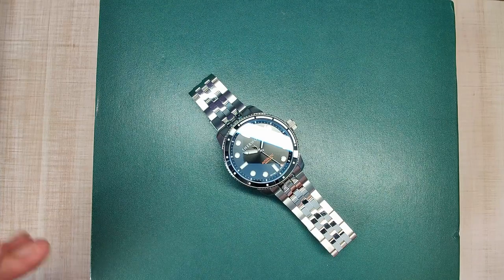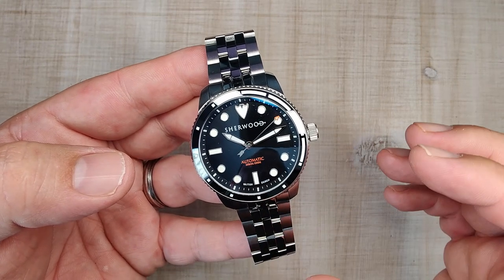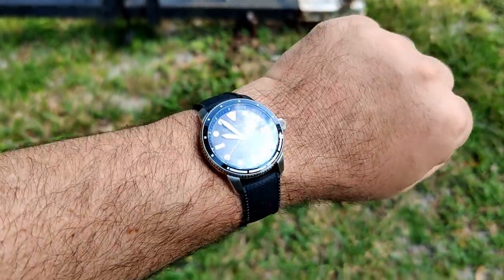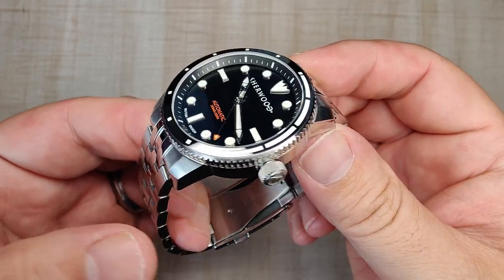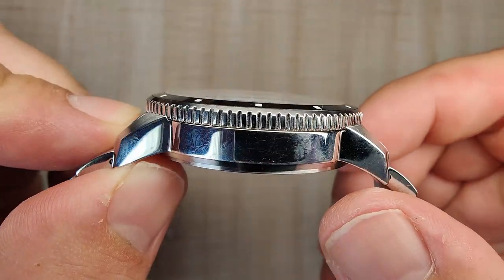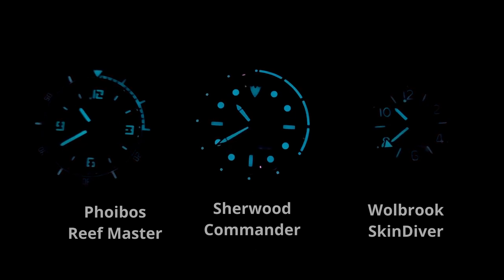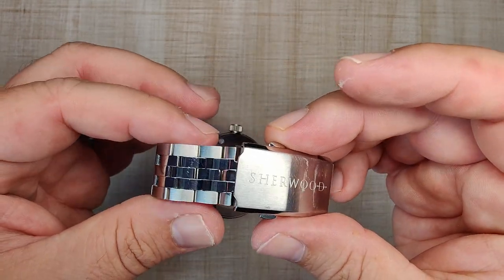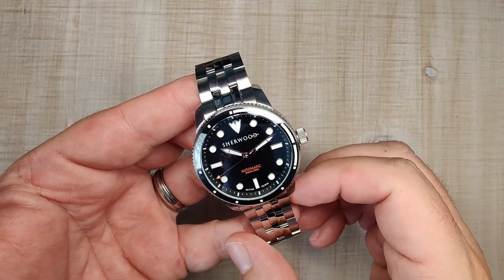Sherwood Commander Full Review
Vario strap: vario.sg

Timestamps
0:00 - B-Roll
00:42- Intro
01:31- Price, Colors, Specifications
03:01- Dimensions
03:50- Wrist shots and Strap show
05:49- Case and finishing
07:15- Crystal
08:12- Dial
10:50- Lume shot
11:09- Movement and Crown
13:23- The Strap
14:50- Conclusion

The links take you to the product, you pay nothing extra, but  the channel gets a little commission from every sale made from that link.  This channel continues to get new releases because of you guys.  thank you for supporting this channel as well as any other youtube channel.